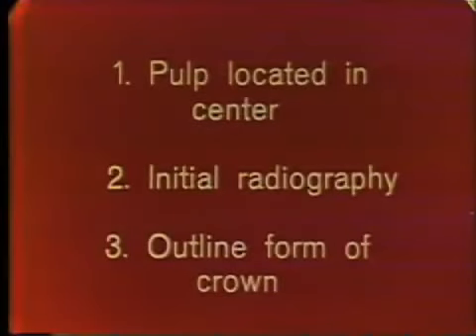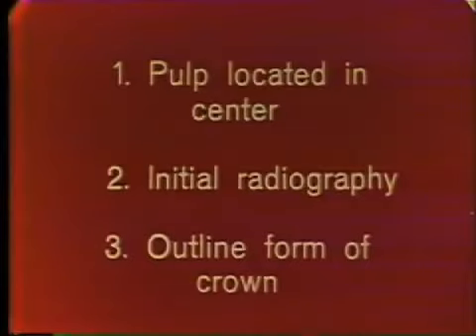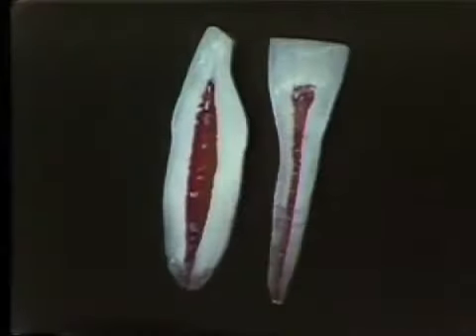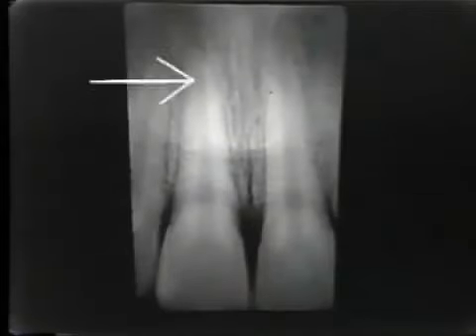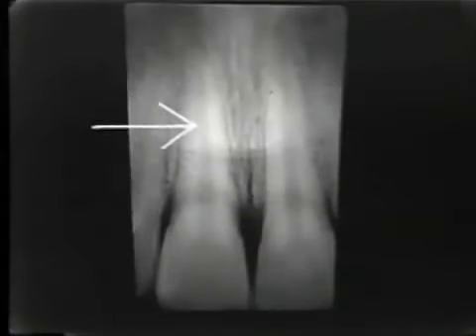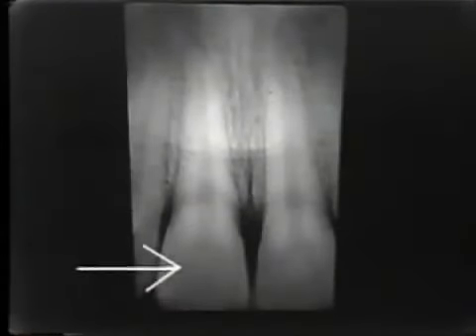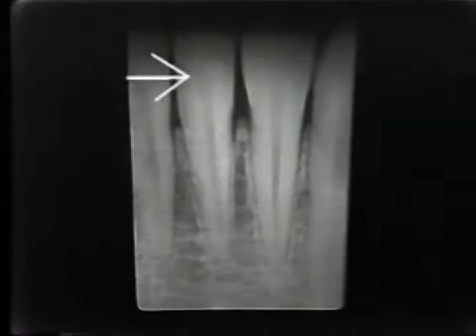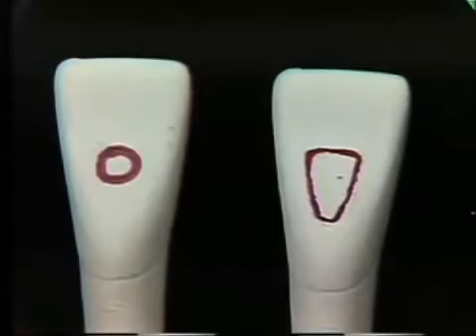La préparation de la cavité d'accès